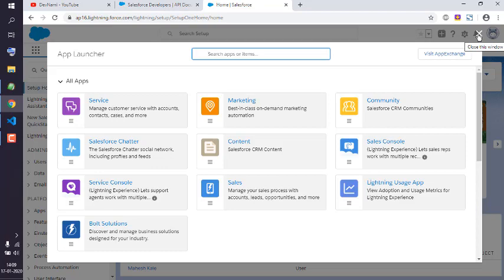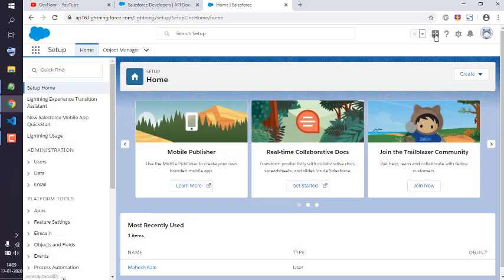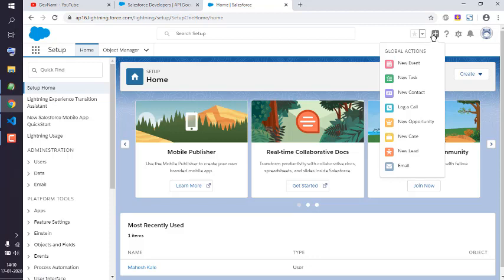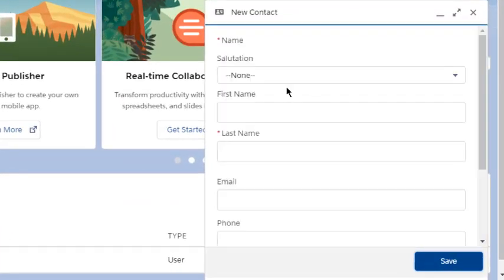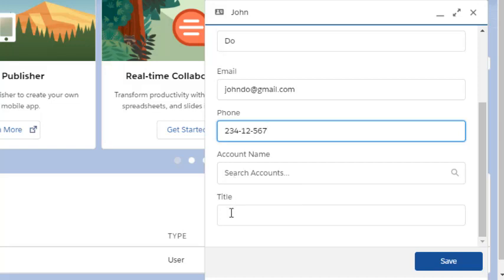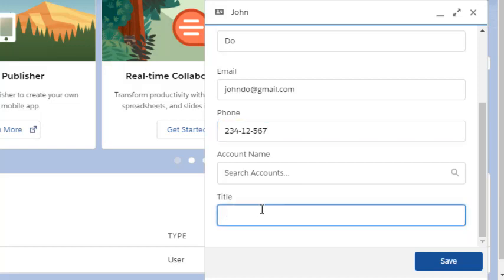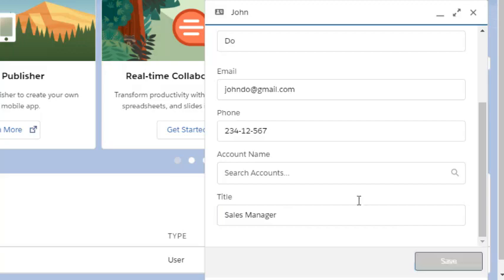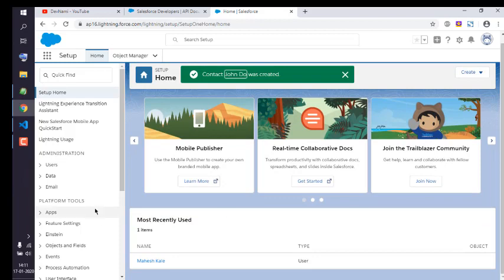Salesforce - How to Add Contact Lightening Dashboard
Learn How to Add Contact Lightening Dashboard in Salesforce.